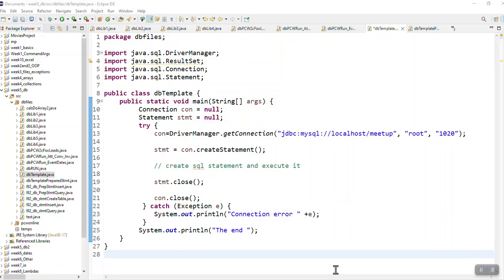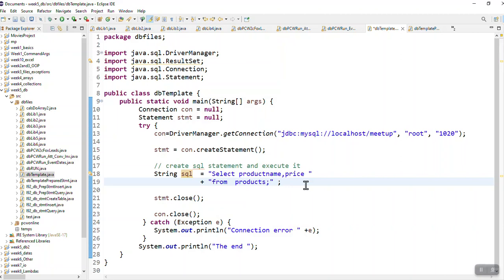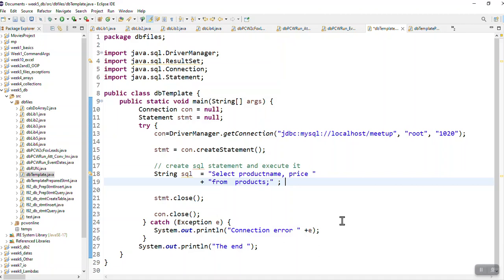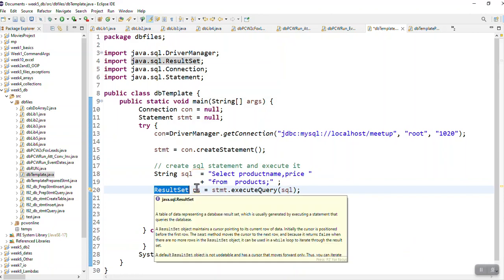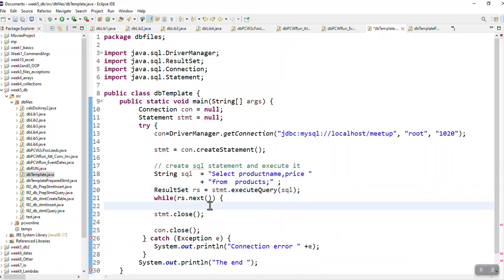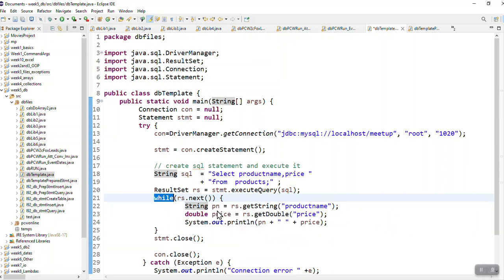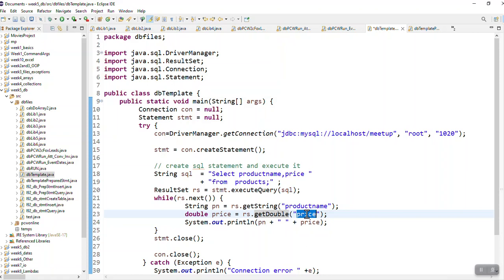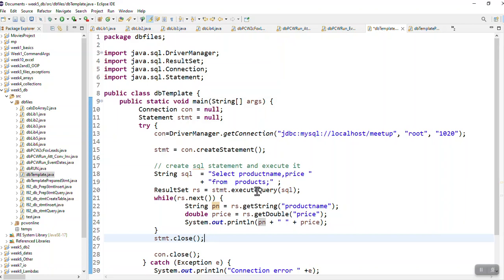Using Java JDBC, find records on a database using a SQL Select statement in Java JDBC.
Learn all about it in the Java Bootcamp, online instructor-led, or in classroom

During this Java Bootcamp, Java JDBC is covered in a full day, and you will also learn about SQL, because the JDBC requires valid SQ:L statements.

JAVA BOOTCAMP COURSE DETAILS
• Java bootcamp Structure: 1 weekly lesson for 12 weeks
• Plus practical: +-15 hours per week.
• Plus 1-1 Mentoring: additional between sessions
• Plus Practical Project: Upload and showcase your project
• Plus Practical Java Exercises: Java practical exercises per session
• Duration: 12 Weeks, one session per week, 10am - 5pm
• Where: Online or Classroom
• Study level: From beginner to job-ready.

WEEKLY TOPICS
Week 1: Java Basics+
Week 2: OOP+
Week 3: OOP+
Week 4: Data Structures, Arrays, Collections+
Week 5: Streams and Lambda+
Week 6: Exceptions, Reading, Writing Files, Json+
Week 7: API, Dates, File I/O (NIO.2), Localization, String, Math, Random+
Week 8: Database Principles and SQL+
Week 9: JDBC+
Week 10: Java Concurrency and Multithreading.+
Week 11: Java Test-Driven Development with JUnit.+
Week 12: Java Front-end with JavaFX+